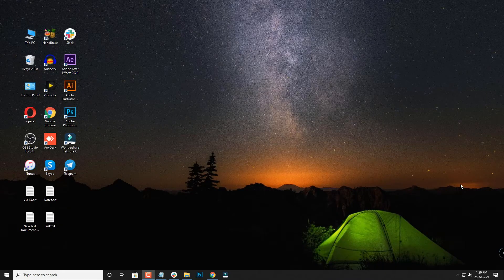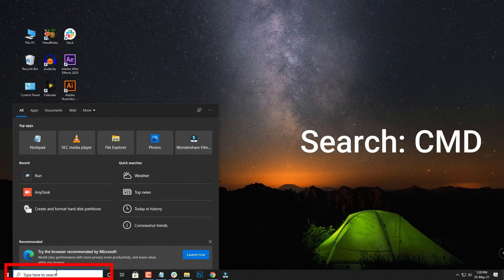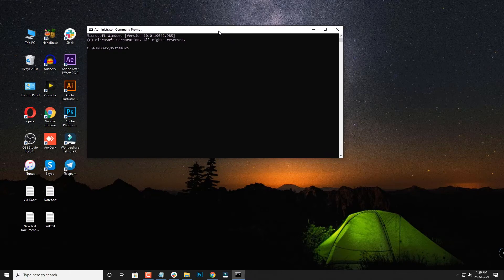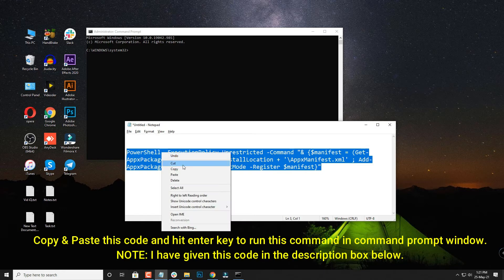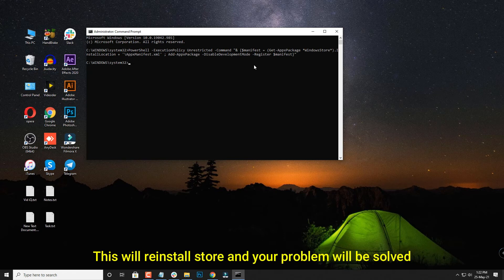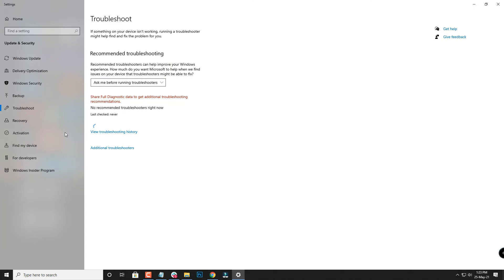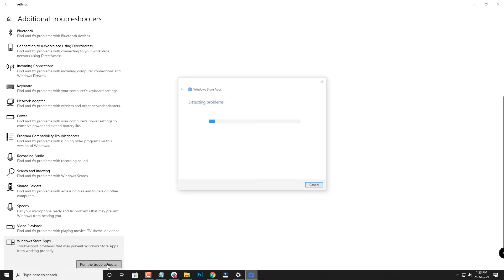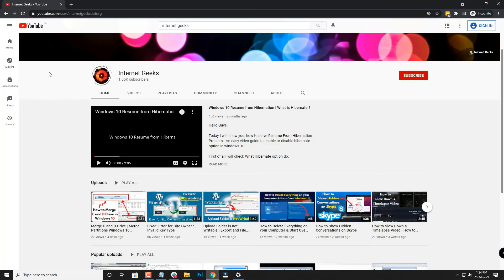wsreset Not Working Windows 10 - Easiest Way To Fix It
Hello guys!

The wsreset command in Windows 10 is a powerful way to reset/refresh all settings for Windows 10. Whether you want to remove all of your personal data or reset one of the Windows 10 controls, the wsreset command is the best option. Unfortunately, not every aspect of Windows 10 responds well to the wsreset command.

In this video, I'll go through some of the problems that you can encounter when using the wsreset command in Windows 10.

CMD Command

PowerShell -ExecutionPolicy Unrestricted -Command "& {$manifest = (Get-AppxPackage *WindowsStore*).InstallLocation + '\AppxManifest.xml' ; Add-AppxPackage -DisableDevelopmentMode -Register $manifest}"